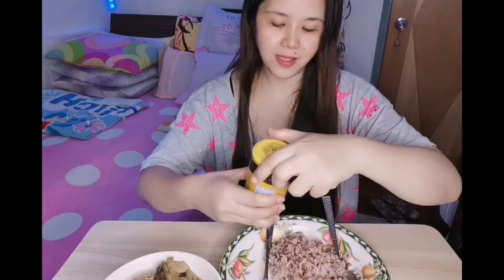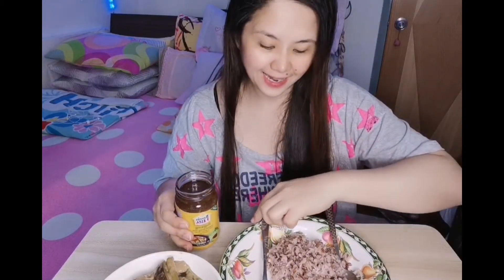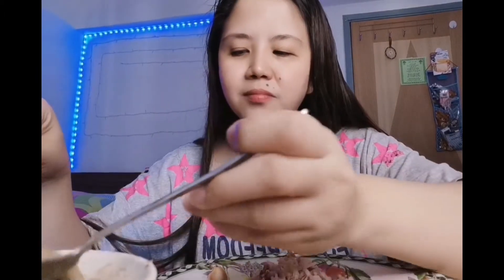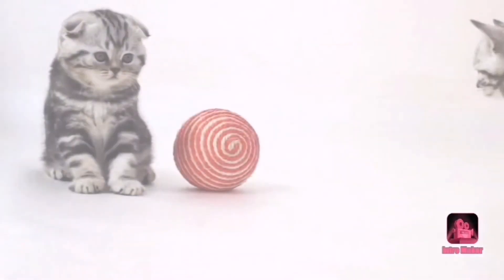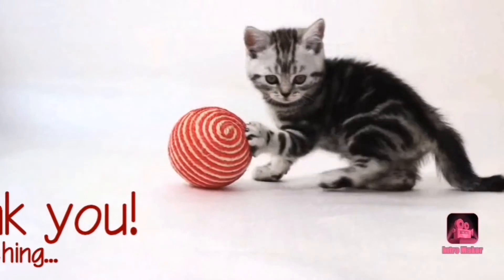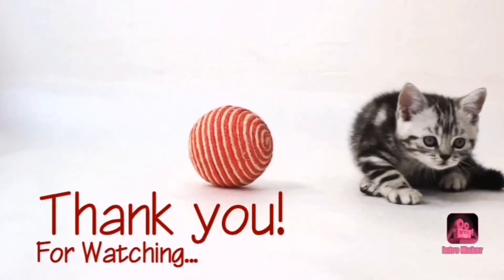Mini Mukbang - Oxtail Kare Kare